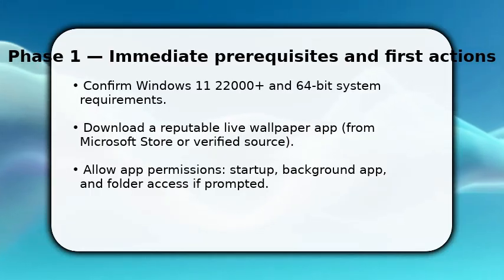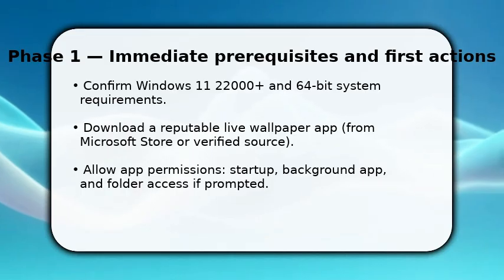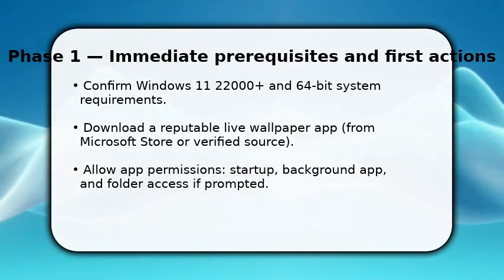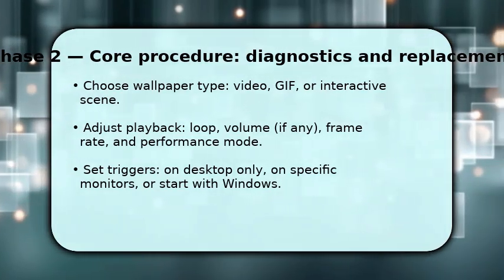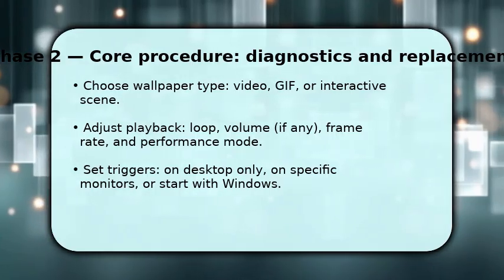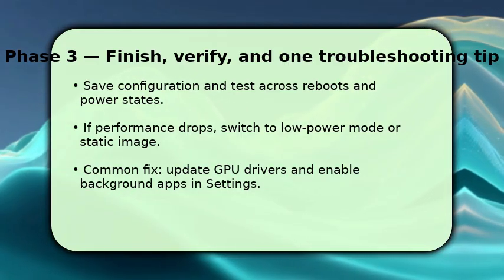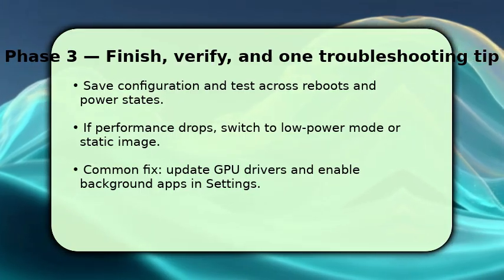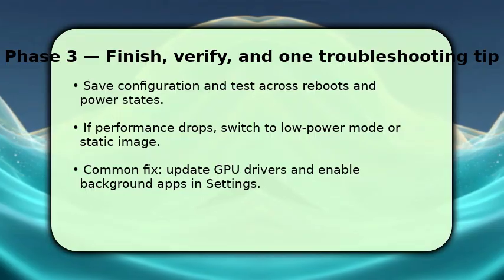How to Use Live Wallpaper Windows 11 (updated)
How to Use Live Wallpaper Windows 11 (updated) | 🔒 Surfshark VPN Deal — Stay private and secure. $1.99/mo + 3 Months Free ▸

Discover the secrets to enhancing your Windows 11 experience by mastering live wallpapers. This video tutorial guides you through installation, customization options, and tips for a personalized desktop background that changes with time or events.

Windows 11, live wallpaper, installation guide, customize your PC, dynamic desktop background, personal touch on Windows, time-based live images, event responsive screensaver

.NET Core for DevOps